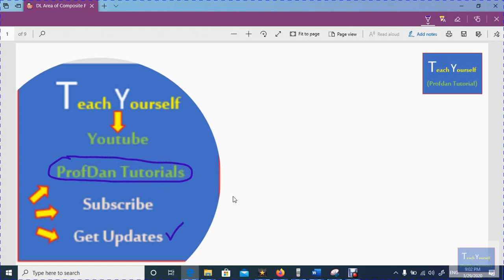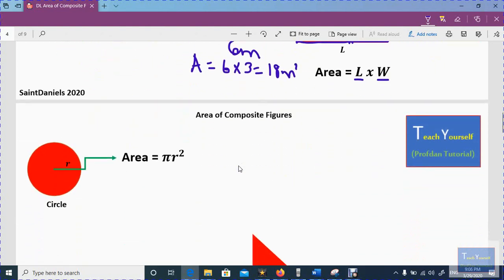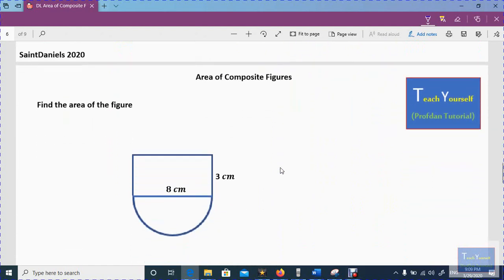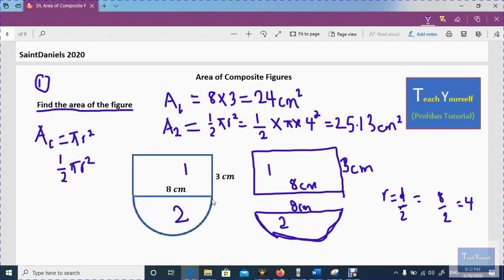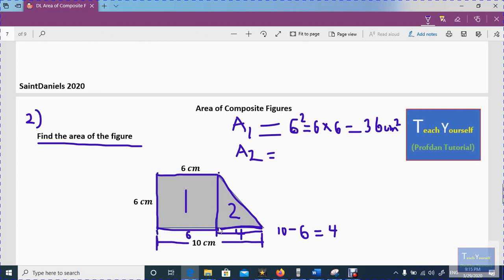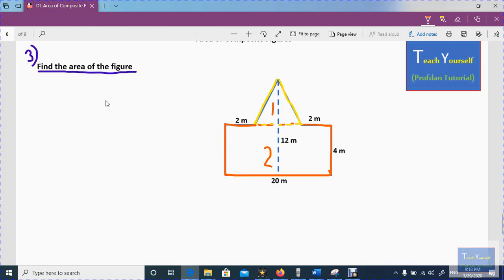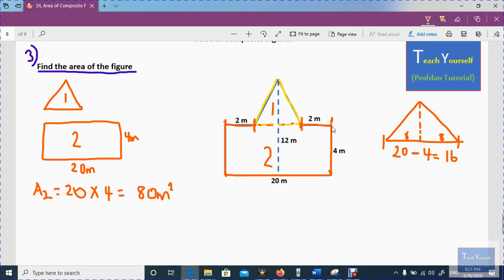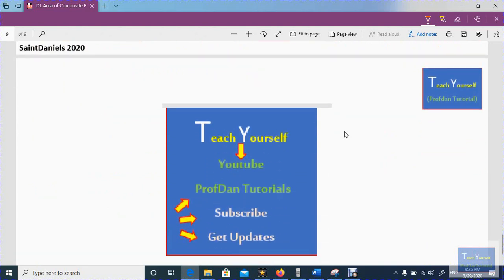Area of Composite Figures Part 1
Recall Area of basic shapes and their properties and find the area of composite figures.